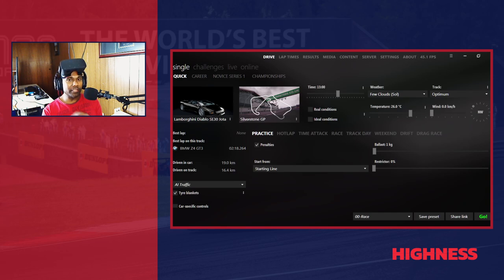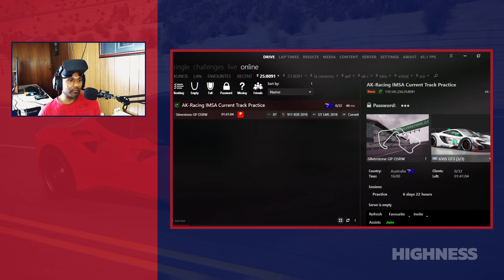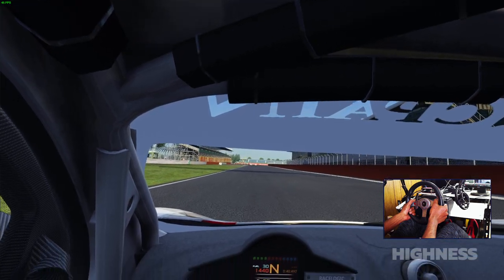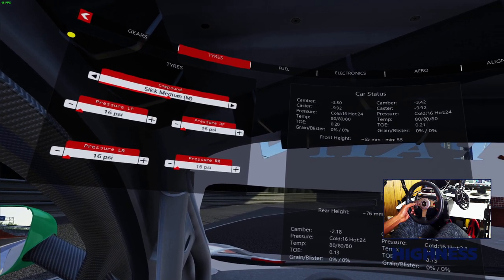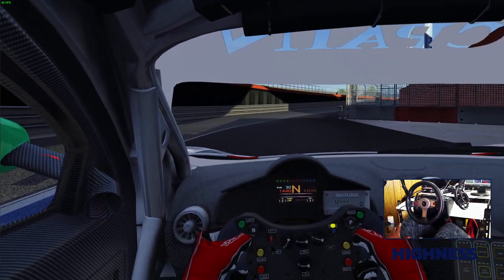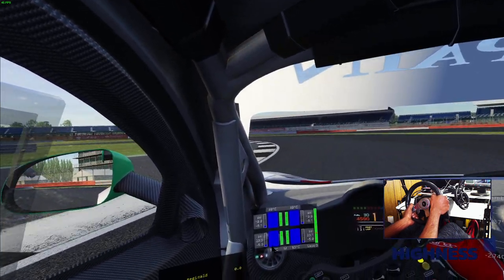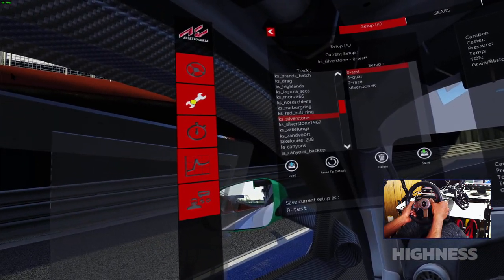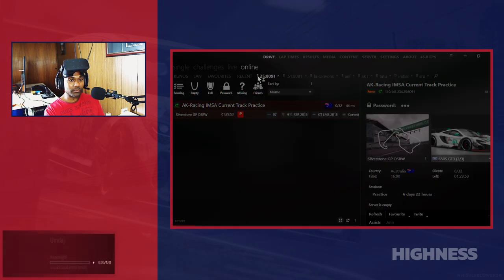Voice Control Assetto Corsa and Content Manager - no keyboard or mouse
Hello and today I'm going to show you how I use Content Manager and Assetto Corsa without touching the keyboard and mouse.

I race and live stream in VR and the last thing I want to do is fumble around for the keyboard and mouse so I created a bunch of voice activated commands and button macros.

## The Voice Commands

01:38 Launch Content Manager by saying "Start"
- Navigation
- - menu Settings
- - menu Drive

02:22 Enter single player session by saying;
- - Practice
- - Race

02:38 Pick cars by saying;
- - Car GT3
- - Car Sesto
- - Car P1

03:18 Join Assetto Corsa Servers by saying
- - Kunos
- - AKR

3:58 Start  AC single practice
- Practice
- Go

6:10 AC Menu navigation

Use the gear paddles to select menus by saying;
- enter menu
- page left / right

7:43 Load car setups by saying;
- baseline setup
- qualification setup
- race setup

6:55 Setup navigation
- add fuel
- change tyre compound,

8:23 Reset the VR HMD by saying;
- Reset VR

8:44 Move mouse out of the way by saying;
- Clear mouse

9:12 Control car lights by saying;
- Lights on/off
- Highbeams on/off

10:00 Switch overlays by saying;
- overlay setup
- overlay race sidekick radar
- overlay chat
- overlay clean

11:35 Change camera by saying;
- cockpit
- chase
- chase far
- bonnet
- dash
- TV
- pivot left
- pivot right

12:58 Teleport to pit by saying;
- box box box
- setup setup setup (to pit with setup)

Replay commands (not shown in this video)
- play, pause, rewind, ff, slowmo,

14:15 Exit AC by saying;
- leave AC

14:50 Join server by saying;
- AKR
- Go

My usual workflow
- ShutUpAndDrive
- enter menu
- load test
- reset vr
- clear mouse

16:14 Send chat messages by saying;
- say hi
- say gg
- say pass right
- say pass left
- you lead
- lets going
- gotta pit

## How
- if there is enough demand then I will create a tutorial to teach you how to create your own voice commands.

# Closing
If you have any questions about what I've covered in this demonstration then ask me in the comments

Thanks for your time and attention.

# Credits

If you’ve experienced a lot of value from these mods then do show your appreciation and check out VoiceAttack.

=== My Setup ===
Intel i7 7700K
Asus ROG Strix Z270E Gaming Motherboard
Corsair Vengeance LPX 16GB DDR4 DRAM 3200MHz C16 Memory Kit
Samsung SSD 960 PRO NVMe M.2 512GB
ZOTAC GeForce® GTX 1080 Ti AMP Extreme
Logitech G502 Proteus Spectrum mouse
Coolermaster MASTERKEYS PRO S RGB
Logitech G27
ViewSonic VX4380-4K, 43" 4K Ultra HD Monitor
Oculus Rift
Corsair RMi Series RM750i — 750 Watt 80 PLUS® Gold Certified Fully Modular PSU